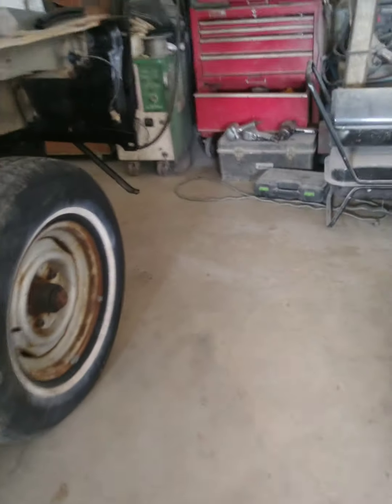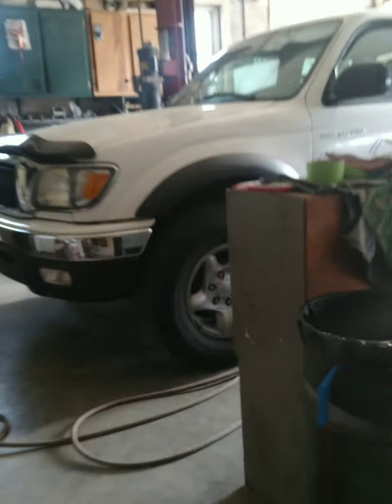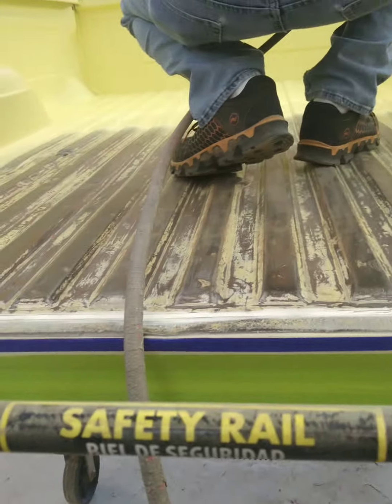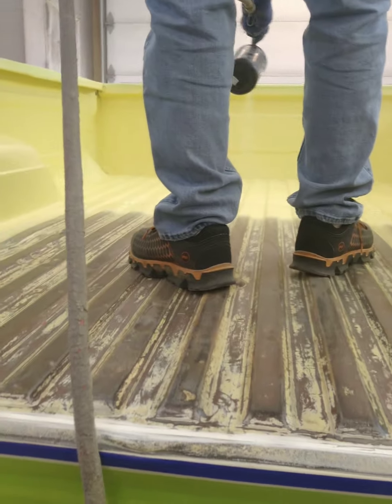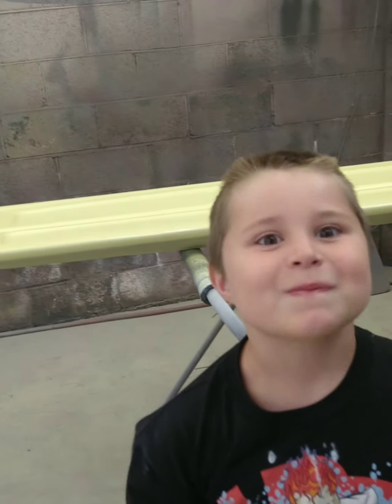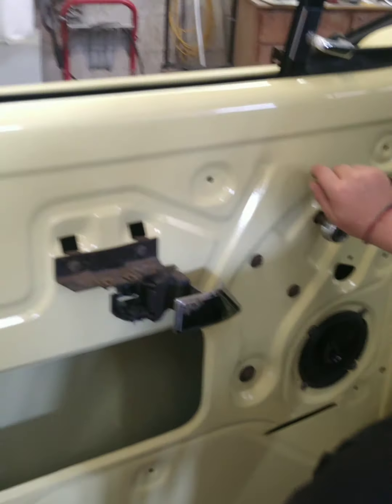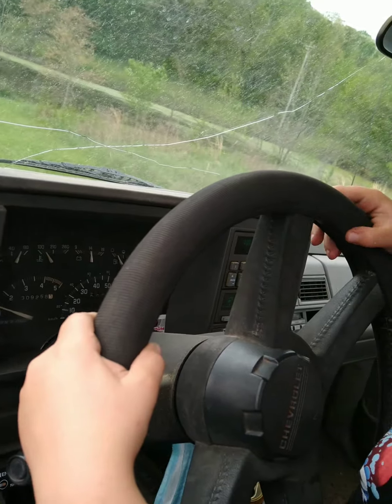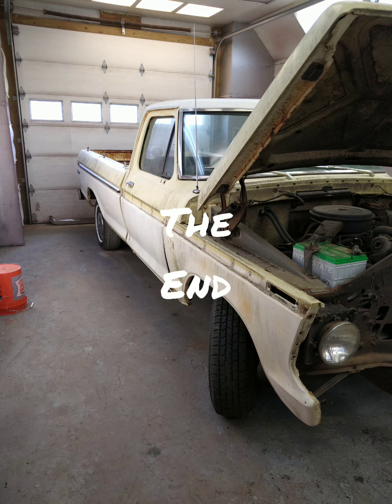F100 gets a spray in bed liner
utube.htm